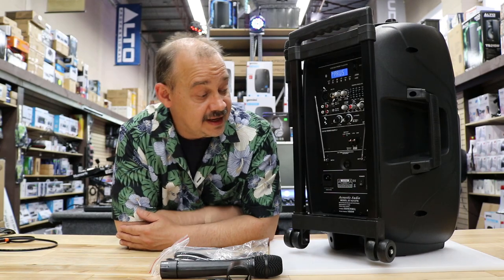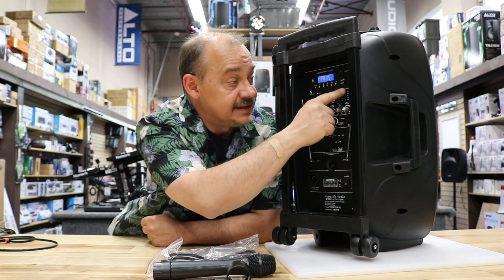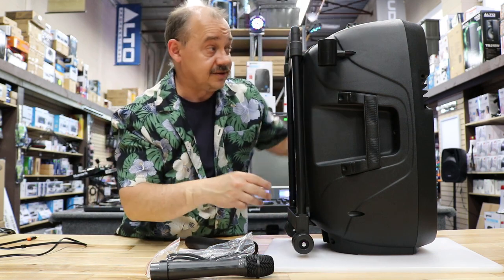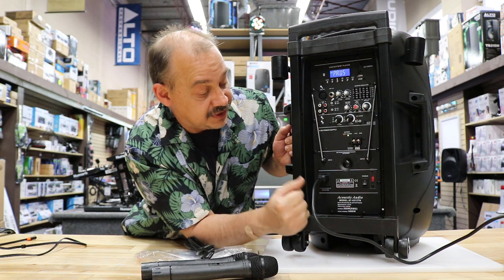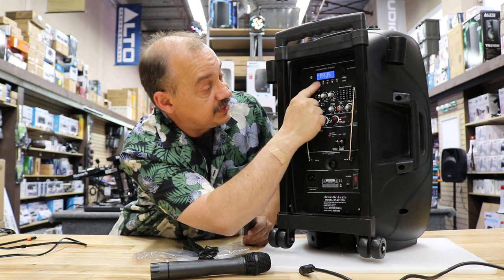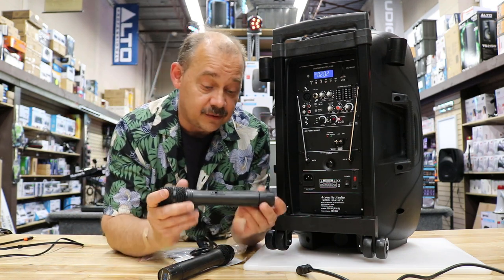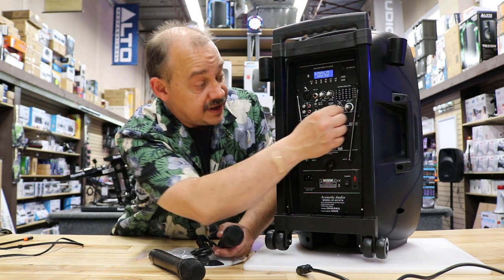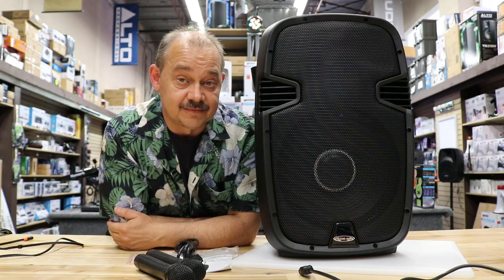Review of the Acoustic Audio 4312TN 12" 800 Watt Portable Rechargeable PA System With wireless mics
find it at expert island

500 Watts RMS (1000 Watt Peak Power) 12" Full Response Speaker + 2" Tweeter Wireless Rechargeable Portable PA System with Built-in Dual VHF Wireless Microphones, Bluetooth and Music Player and Remote Control Included, with a handle and Wheels

No extra equipment to purchase! Open the box and switch it on, let the show begin!

With built-in dual VHF wireless microphones, this Acoustic Audio system features two handheld microphones that can operate simultaneously, making this PA speaker perfect for using at events for announcing, instructing and of course fantastic for Karaoke night.

With the Bluetooth connection, you can play music from any device such as your mobile phone, notebook, iPhone or iPad and playback, plus plug-n-play USB port and card reader with the built-in music player.

Wired Microphone inputs are available for additional microphone hook-up and auxiliary input for wired connection with an external audio device, like a CD player

Powered by a high cap rechargeable battery pack, the 4312T can continuously run for up to 8 -10 hours when fully charged, ideal for indoor or outdoor events, small or large. A power cord is included for charging the battery and powering the unit for added convenience.

What's more, this system also comes with both USB and music reader, a fully featured Plug-n-Play MP3 player controlled with the supplied remote control.

With its versatility and portability, this system is an ideal companion and indispensable tool for professionals such as teachers, auctioneers, performers, studio instructors, event coordinators, coaches, and DJ's.

Features:

2 Wireless VHF Microphones
Bluetooth
Built-in Rechargeable Battery
FM Radio
MP3 Player/SD/USB
2 Inputs - Microphone/Guitar (1 x XLR, 1 x 1/4")
RCA - LR Input and LR Output
5 Band EQ
Echo Function
LCD Screen
Remote for MP3 Player
Built-in Wheels and Retractable handle for easy transportation
Specifications:

Frequency Stability: +/- 0.005%
Reception Sensitivity: 10dB/ uV
Input Power: AC 110V/60Hz Or 220V/50Hz
Switch Wireless microphone range: up to 100 feet
Bluetooth Range: 10 Meters V.3.0
Dimensions: 23" x 15" x 13"
Net Weight: 30 lb (speaker)
Speakers: 12" Full Band and 2" Tweeter
Sold as: Single Unit
 What's in the box:

PA speaker
2 x Wireless Handheld Microphone
User manual, AC Power Cord and Remote Control Amazon links may be paid links